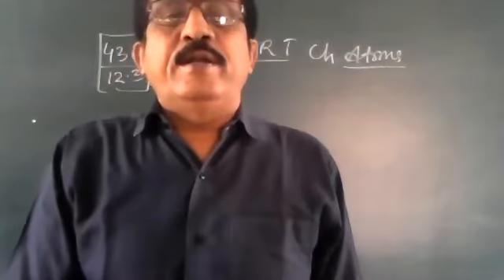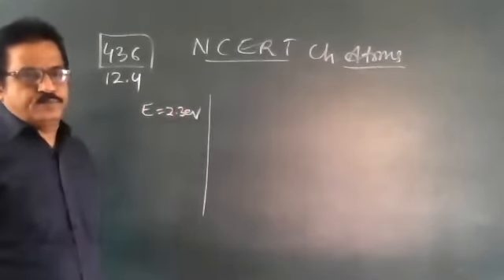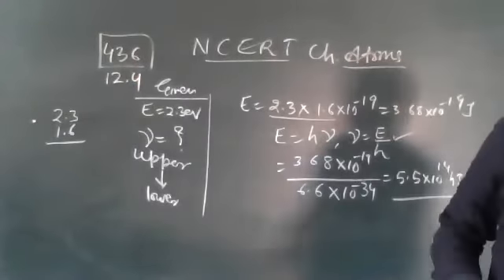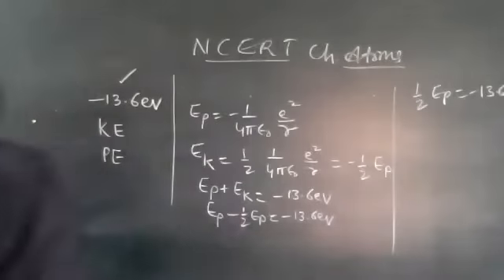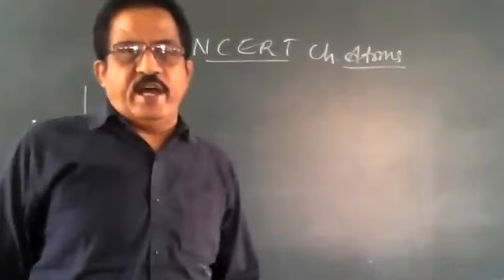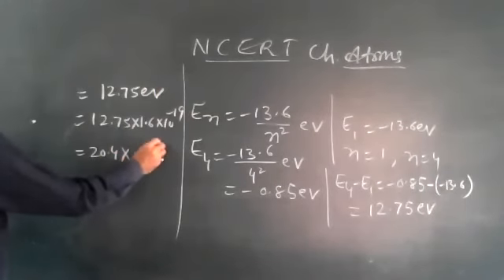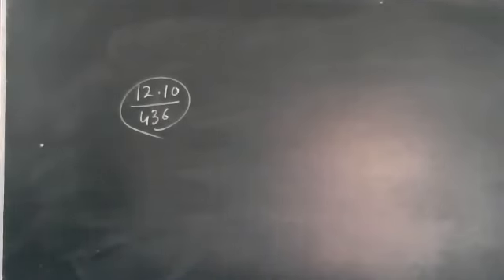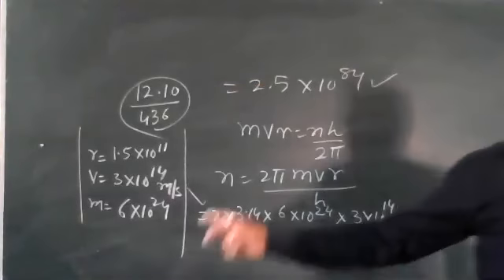XII Dr Puri Num. Atoms